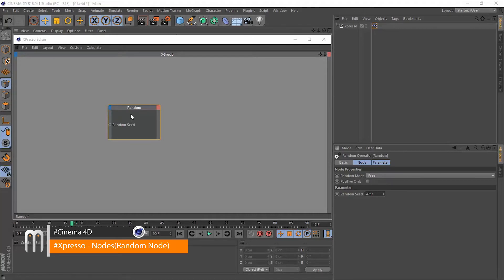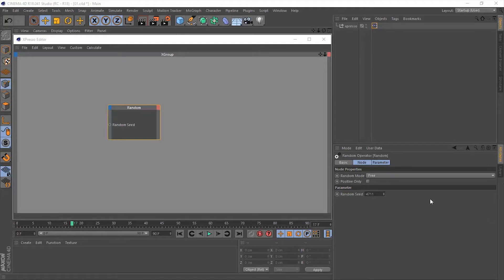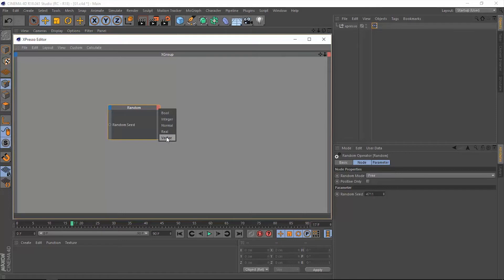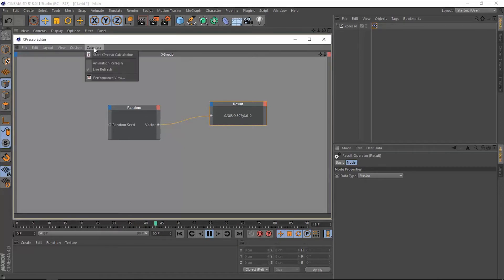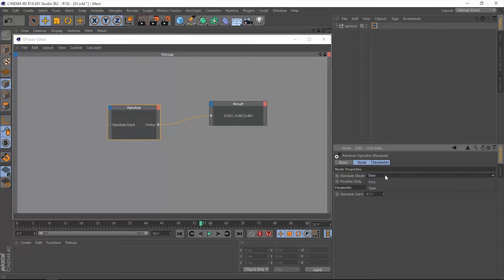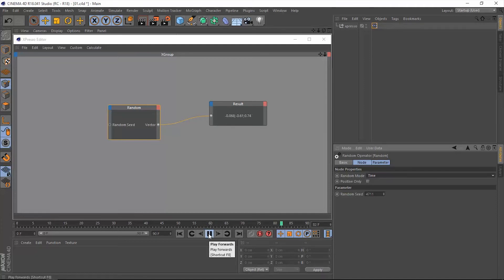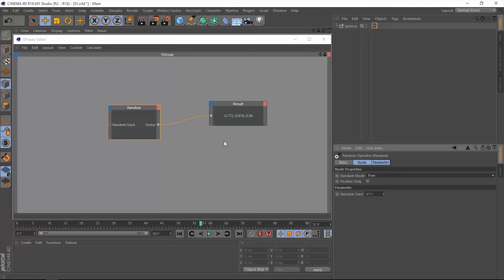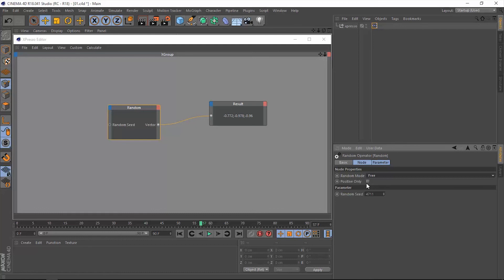C4D Tutorial | Xpresso tag | Random Node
#1 General
#2 Adapter
#3 Bool
#4 Calculate
#5 Script
#6 Logic
#7 Iterator
In this video, I will explain the C4D Xpresso tag (Random Node) which is one the most useful nodes in Xpresso.